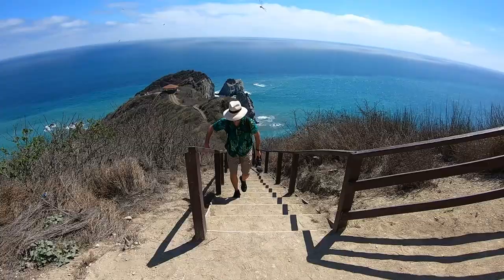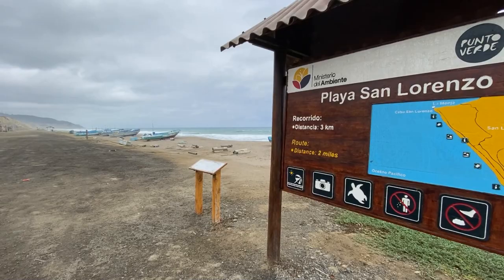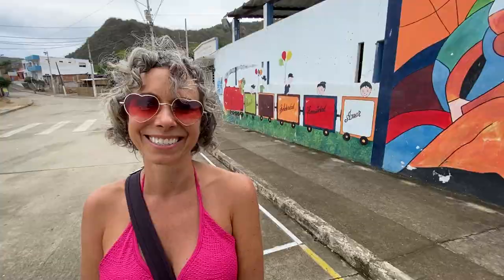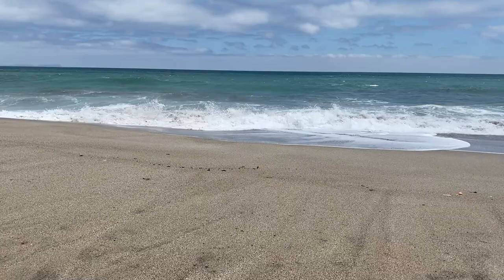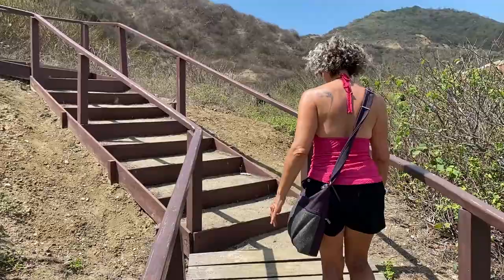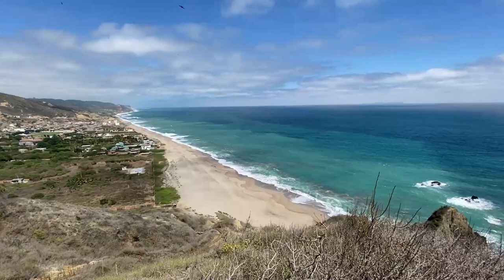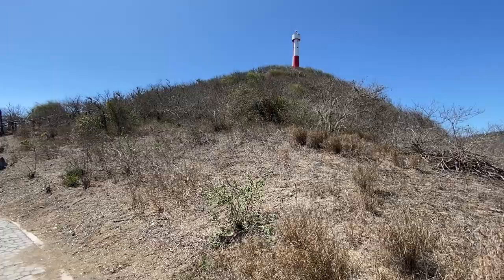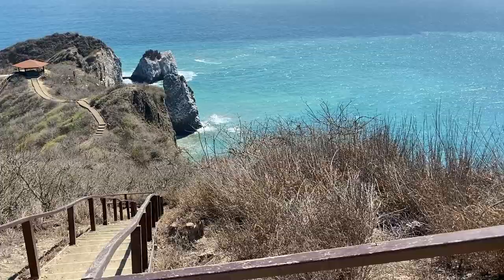SOME THINGS ARE VERY UNUSUAL HERE!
Amelia And JP VLOG 260: Ecuador is a magical, wondrous place that's full of unusual plants, animals, culture and scenery.

Every place we visit in Ecuador has something (or many things) that make it unique, quirky, strange, and a fun place to visit. So we're going to start featuring those unusual things in our videos.

San Lorenzo has been on our "must see" list for a very long time, so it seems only fitting that it's first in our Ecuador's Most Unusual Series. From a macabre mural to otherworldly rock formations to a unique lighthouse at the top of several hundred stairs, this quaint little Ecuador beach town did NOT disappoint!

Need help with your visa, finding a place to live, shipping a container, health insurance, private driver or something else? We’re happy to introduce you to our trusted and qualified service providers in Ecuador!

You're not alone! We've assembled a supportive community with HUNDREDS of current and future expats who are eager to share their experiences, answer questions and provide guidance to help take the mystery out of your move.

Our Unconventional Supporters:
Janet & Paul Stonestreet
Maité Duran
Paul Wilches
Gary Peet
Joe Stratton
Jose and Alexandra Rivera
Audrey and Damaro Lewis
Leif Brogren
Bruce Leslie
Maureen Kelly
Jennifer Hughes
Deborah Linton
Susan & Rick Joyce